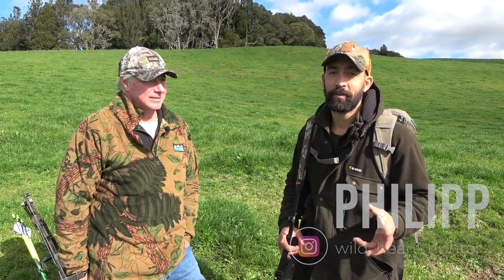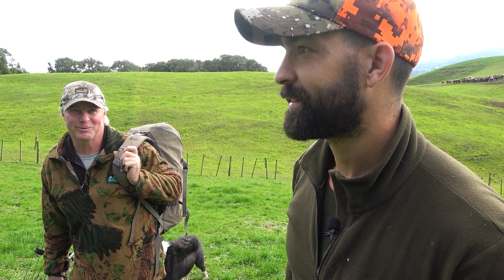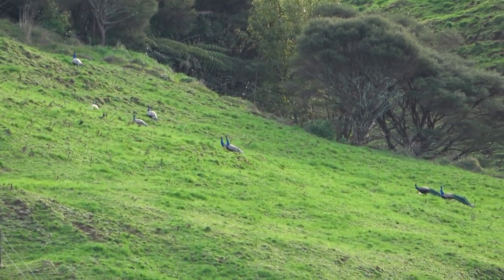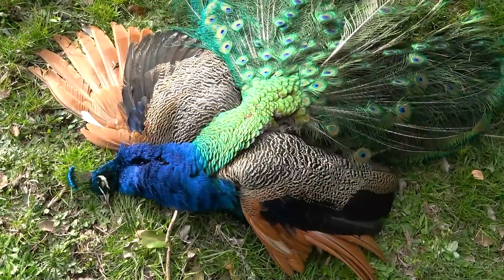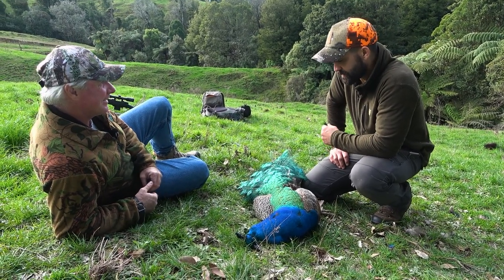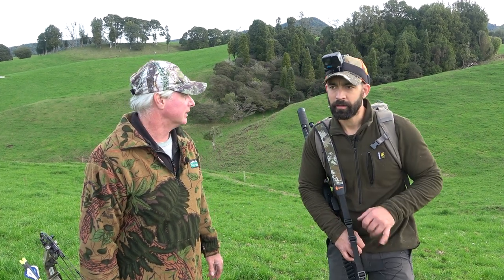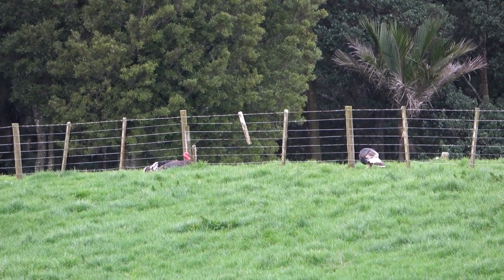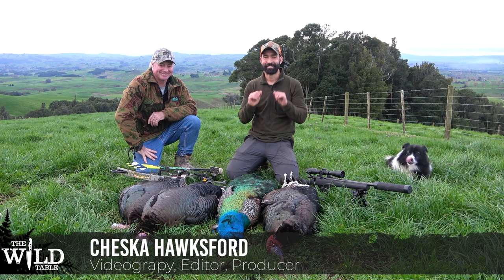HUNTING WILD PEACOCK AND TURKEY IN NEWZEALAND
On this episode of the Wild Table we are back with Andrew for another peacock hunt. This time around we are more timely in the season though and the birds are strutting their stuff in full glory! We are hot on the action before long, but these are cunning birds and by no means easy to hunt. Along the way we find a mob of plump turkeys and take the opportunity to add a few more wild birds to our freezer.

Special thanks to Andrew.